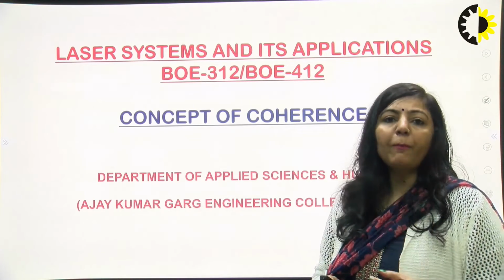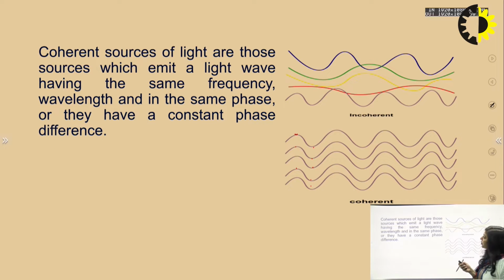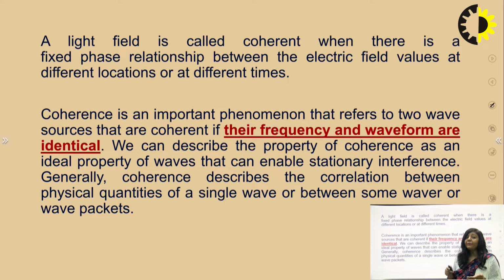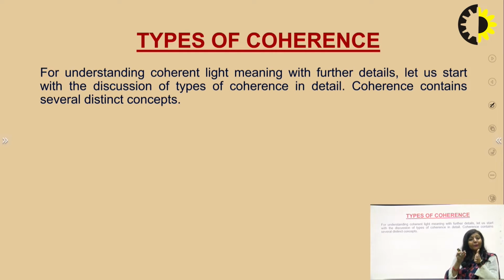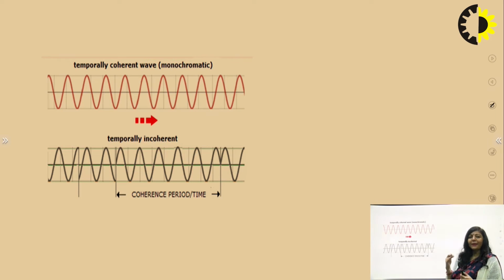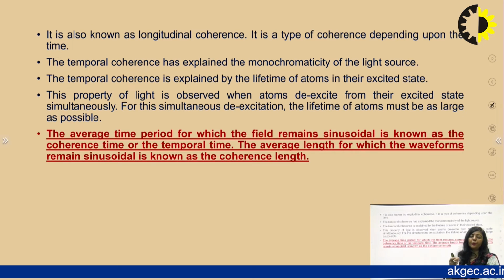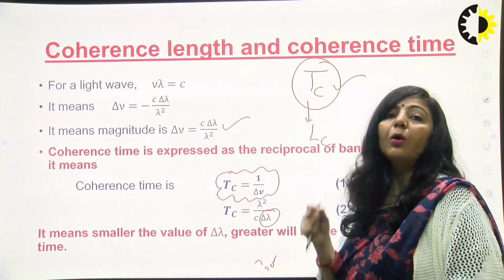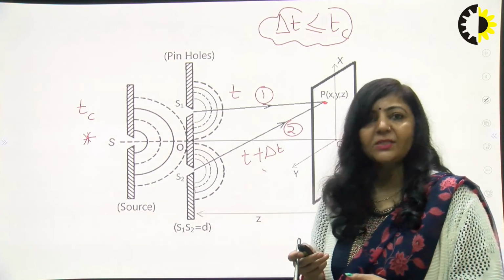''Concept of Coherence'' Laser Systems And Its Applications Lecture 01 By Dr Bandana Sharma, AKGEC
Coherence Is main characteristics of laser beam so its is important to understand coherence and its types